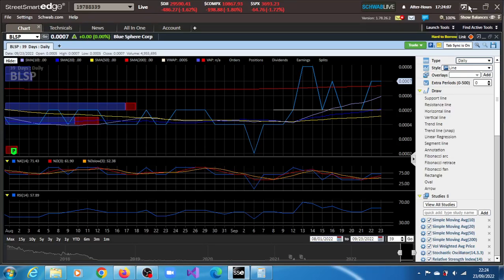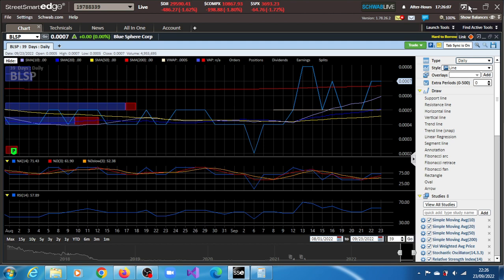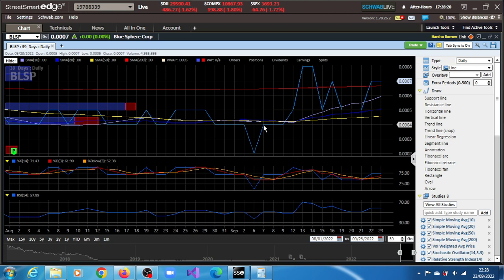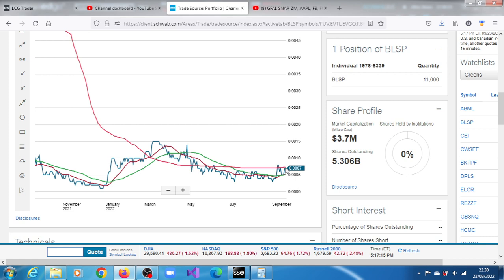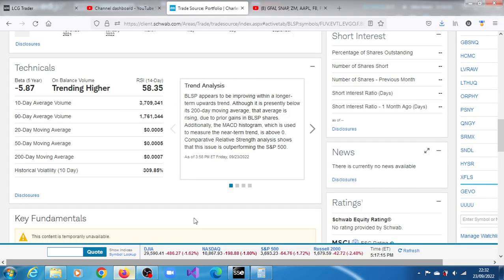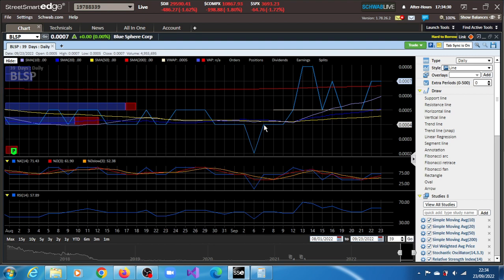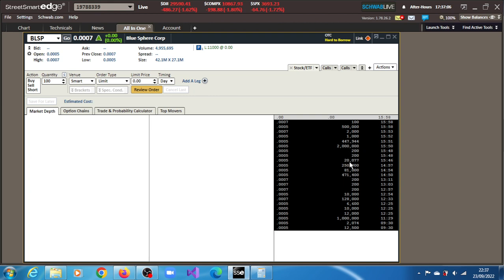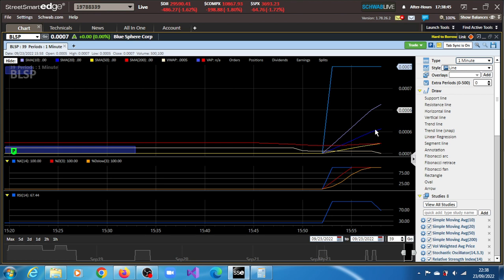BLSP Stock Update: Rallying In Anticipation Of Unfettered Access.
BLSP appears to be improving within a longer-term upwards trend. Although it is presently below its 200-day moving average, that average is rising, due to prior gains in BLSP shares. Additionally, the MACD histogram, which is used to measure the near-term trend, is above 0. Comparative Relative Strength analysis shows that this issue is outperforming the S&P 500.
Momentum for BLSP is strongly bullish. The 14-period Slow Stochastic Oscillator is rising, as investors pay higher prices for shares.
The On Balance Volume indicator (OBV) is bullish. The slope of the indicator is positive and suggests that buyers are presently more active than sellers. As of 3:58 PM ET Friday, 09/23/2022

EX-21.1 4 ex21-1.htm LIST OF SUBSIDIARIES. Blue Sphere Corporation S-1
Exhibit 21.1 . LIST OF SUBSIDIARIES. Blue Sphere Corporation (the “Company”) has the following direct and indirect subsidiaries

Reinstatement of SEC reporting obligations if more than 300 holders.  Section 15(d) obligations can never be terminated – only suspended. Thus, if the number of stockholders of a company subsequently increases to more than 300, a company’s SEC reporting obligations will be reinstated.

As of 4:00PM December 3rd 2021 BLSP appeared  to be rallying within a longer-term bearish trend, driving its MACD above the signal line. However, shares remain below a declining 200-day moving average, signifying that the dominant trend remains lower.Momentum for BLSP is improving. The 14-period Slow Stochastic Oscillator is rising as investors begin to purchase shares. The On Balance Volume indicator (OBV) shows that longer term selling pressure has given way to near term accumulation by traders.
did not cover blue sphere corporation stock prediction in this video. We also did not cover blue sphere corporation news. There is some blue sphere stock discussion in this video especially as it concerns the risk of company been taken over. blue sphere waste-to-energy may be one of the things the company may be involved with. We did not cover blsp stock price forecast in this video. You decide if blsp stock is abuy or sell. We did not cover blsp stock forecast 2025 in this video. Do your own homework and decide if to buy blsp stock. blsp dd was not something we carried out ourselves, we are relying on what others have put out on Stocktwits and on Youtube. This video is a brief blsp stock analysis. As of the 11th of March 2021 blsp was halted or blsp suspended, the lifting of that halt took place on the May 21st 2021. It was placed on another restriction after that date; a buying one. This meant that one could only sell blsp stock.Where can i buy blsp stock? You can buy blsp stock through a stock trading platform as indicated above. This may also depend on the country you live in.Can i buy blsp on fidelity? Can i buy blsp stock on robinhood? Can i buy blsp on e-trade? Some of these platforms may no longer serve blsp stock until the company starts to disclose more about it affairs.How do i buy blsp stock? See the answer aboveblsp stock forecast 2022,blsp stock forecast 2030,blsp stock forecast cnn,Why did Blsp go dark?Why did Blsp go dark?Will blue sphere stock go up?Will blue sphere stock go up?Is Blue Sphere a good buy?Is Blue Sphere a good buy?Is Blsp suspended?Is Blsp suspended?Why do companies file to go dark?Why do companies file to go dark?What happens when a stock is revoked?What happens when a stock is revoked?Is Blsp a Pink Sheet stock?Is Blsp a Pink Sheet stock?Is blue sphere out of business?What platform can I buy Blsp?How many shares does blue sphere have?How long is Blsp suspended for?Why are stocks being suspended?What stocks have been suspended?What does going dark mean?What is a dark or defunct stock?What does it mean when a stock is dark?Do I lose my money if a stock is delisted?blsp stock news today, blsp stock news, blsp stock update, blsp stock analysis